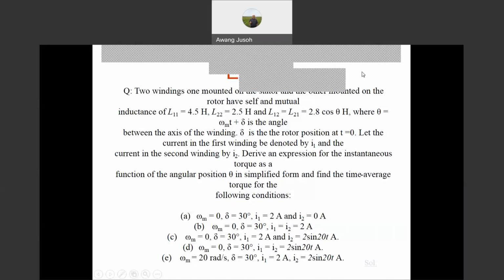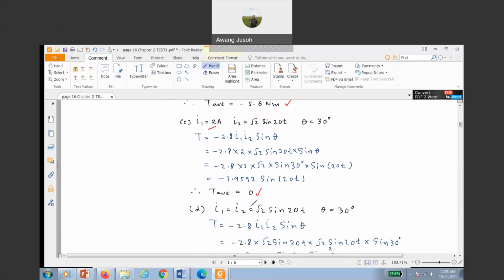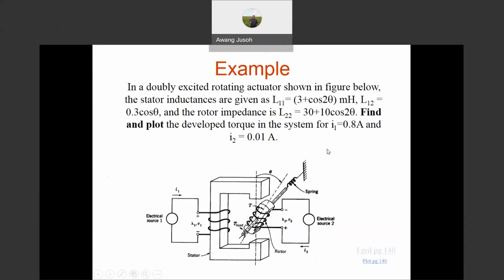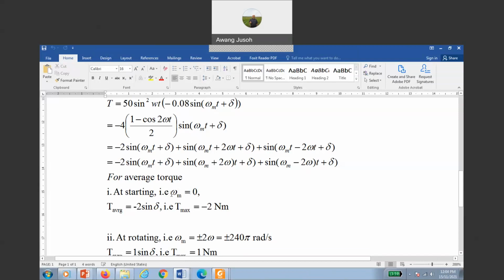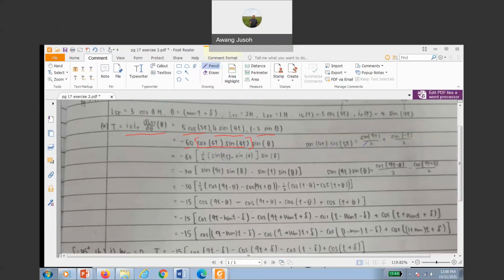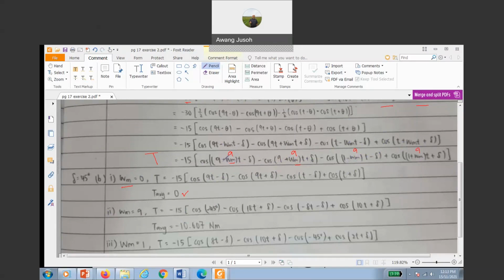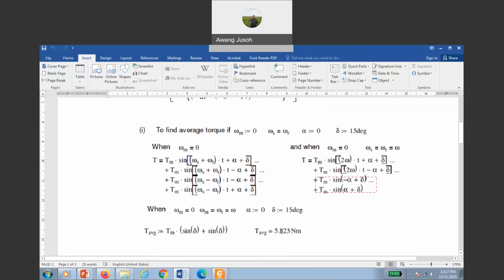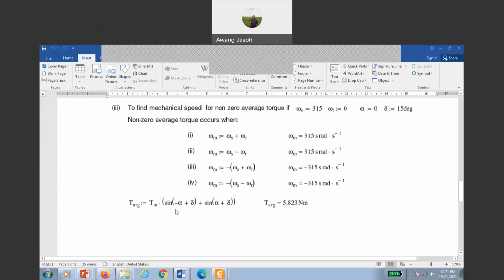Example Calculation of Doubly Excited Machine